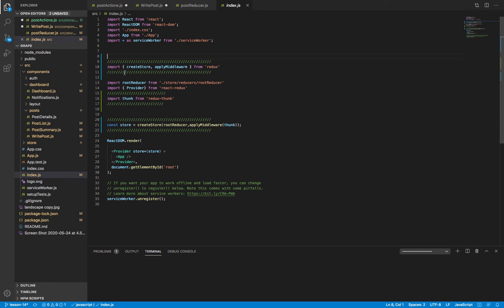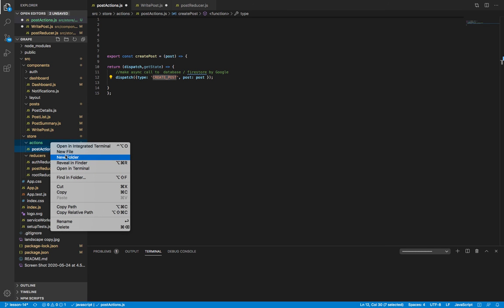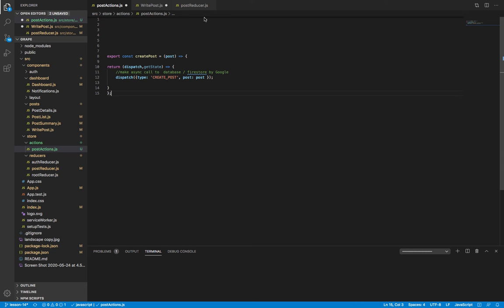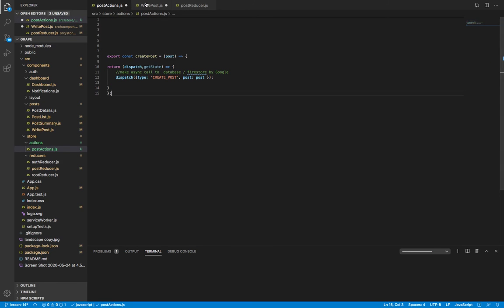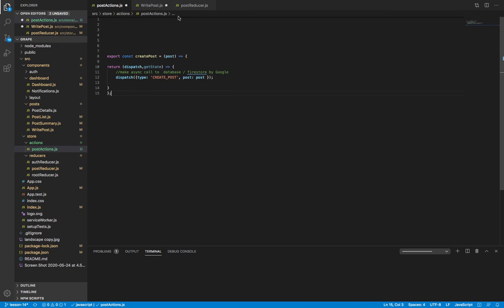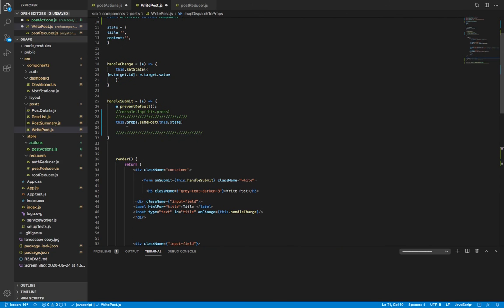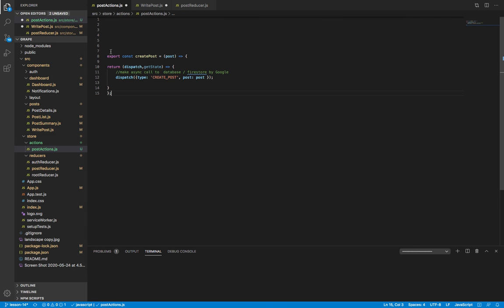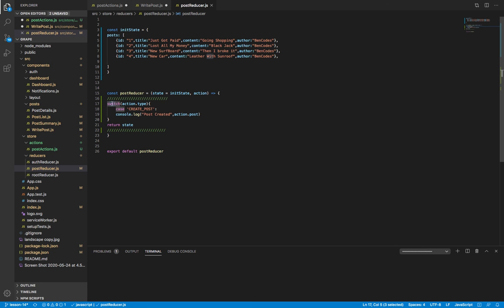React, Redux & Firebase Tutorial #14 - Social Media App - Redux Thunk Continued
npm install redux-thunk